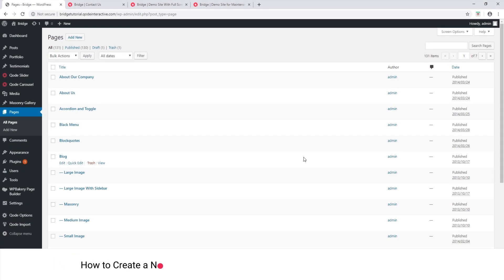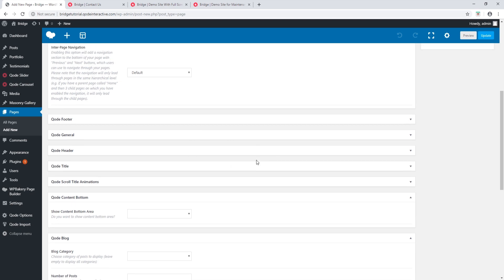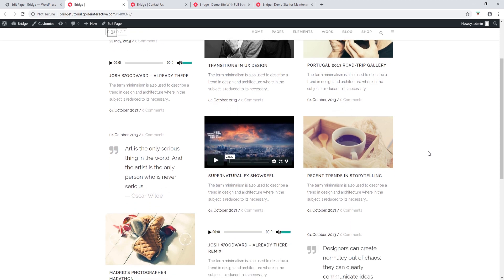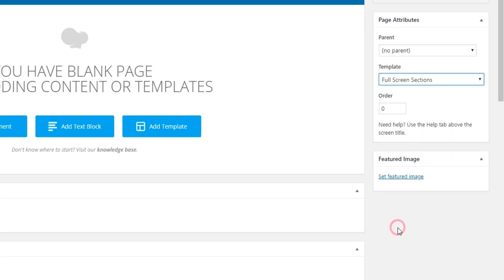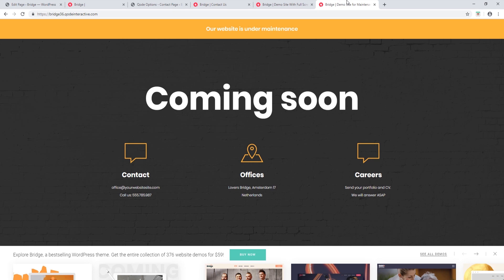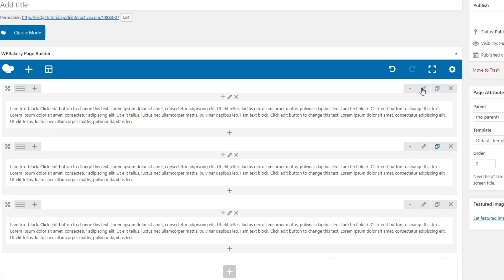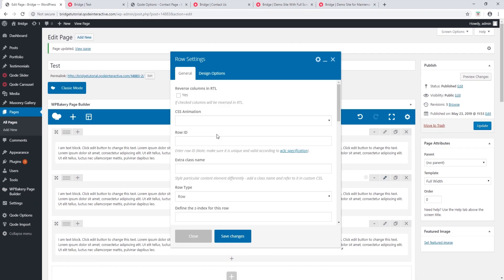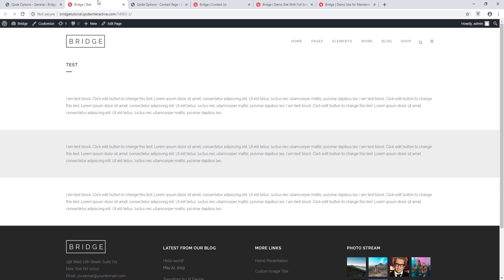How to Create a New Page Using the Bridge WordPress Theme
In this video, we’re going through all the necessary steps for creating a new page using the Bridge WordPress theme.

For this purpose, we’re going to use WPBakery. Don’t worry, this page builder comes bundled with your copy of the Bridge theme.

We’re going to show you how to enable all of the Qode page options, which will allow you to set various options for the page in question.

You’re going to learn about the available page templates (Blog Gallery, Blog Large, Blog Masonry, Contact Page, Landing Page, etc.). Some of them we’re going to discuss in more detail. Specifically, we’ll show you the difference between the Default and the Full Width page template and show you how to set each of them properly.

Finally, we’ll show you how to combine content that’s restricted to the grid with a full width page background, and we’ll explain how you can change the size of the grid.

00:00 - Introducing
00:32 – Overview of the Qode page options
01:40 – Page templates and their settings
05:00 – The difference between the Default and Full Width templates
06:43 – Combining “in grid” content with a full width background
07:25 – Changing the grid size

Ready to create your next beautiful website? Get a copy of Bridge here: